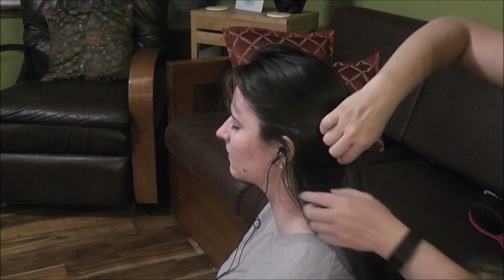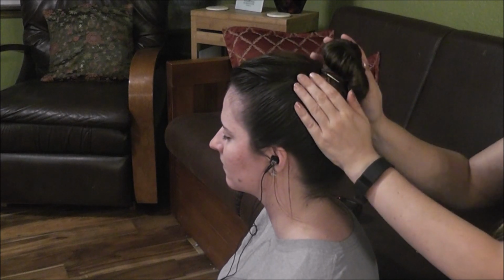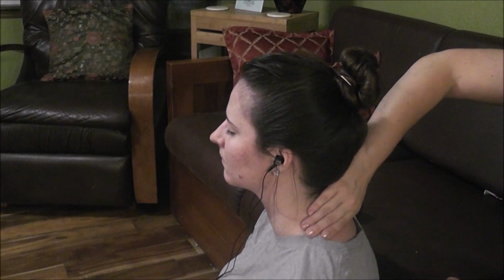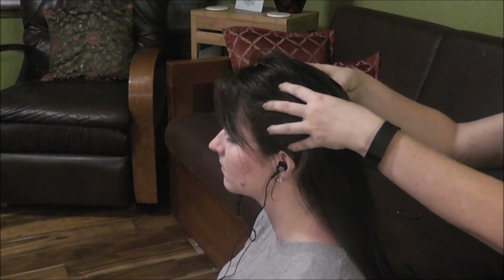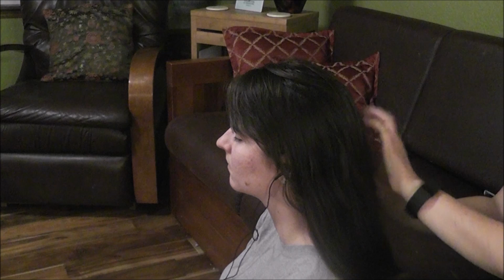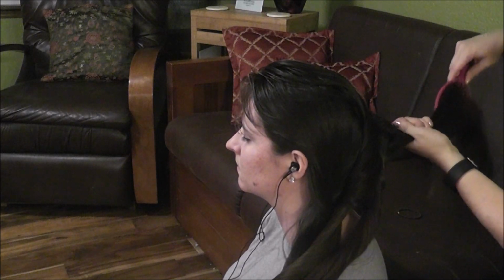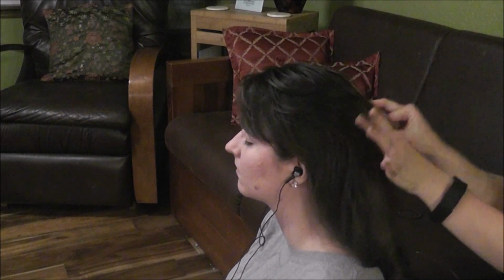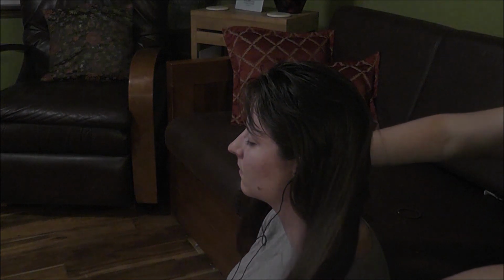ASMR [Real Life] Hair Brushing, Hair Play Head Massage - Soft Spoken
Watch a beautiful lady get her head and neck massaged, hair brushed, and hair played with while I narrate the motions.  The non speaking version is also available on my youtube page.

Love this girl!  She is such a sweetheart!  And so patient considering that I had to restart this video 6,7,8??? times?  Cats, refrigerator, fly, squeaky couch, microphone issues haha.  And I have no idea what happened to the ending!  There should have been another 10 minutes or so!  NO idea where it went.  Crazy.

P.S. If you haven't heard, Christmas is fast approaching.  I would suggest avoiding the big box stores like you would any typical chain saw yielding clown.  Unfortunately, I made a mistake and visited one of those stores on Saturday.  Let's just say that I'll be suggesting to amazon that they offer a lifetime prime membership.   I'll buy.

As always, my awesome list of links:
*You'll totally make my day if you do. ;)